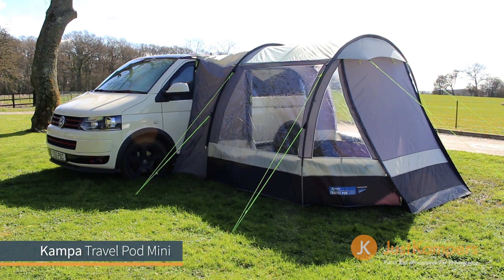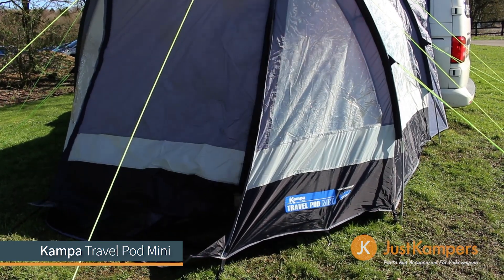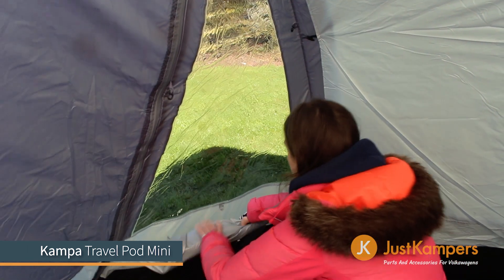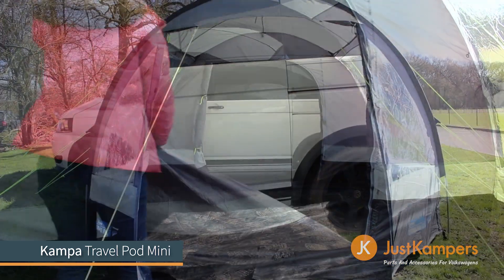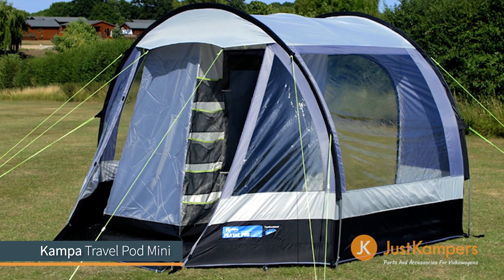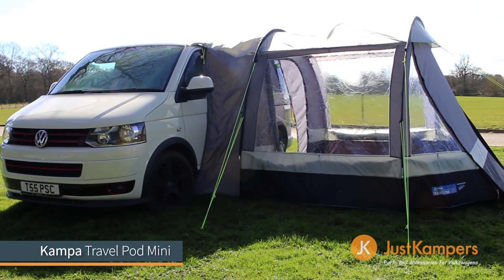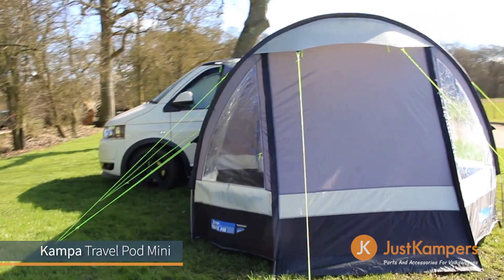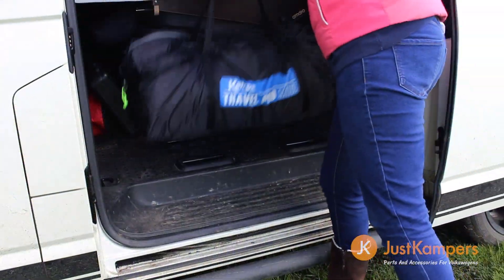Kampa Travel Pod Mini Driveaway Awning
An overview of the Kampa Travel Pod Mini Driveaway Awning.